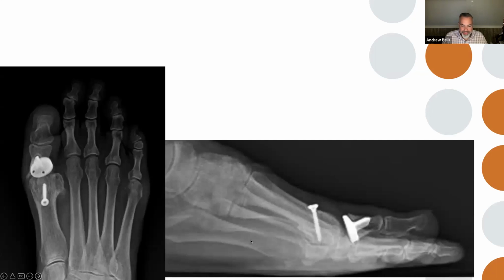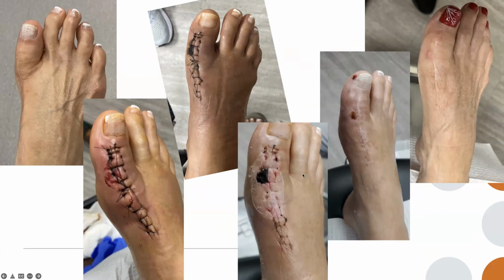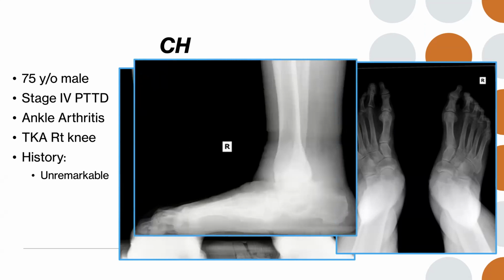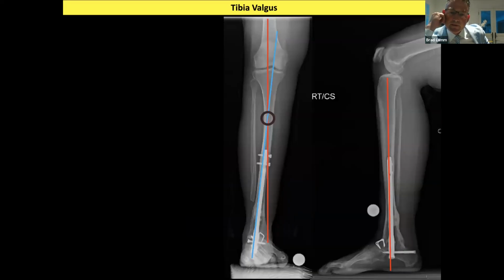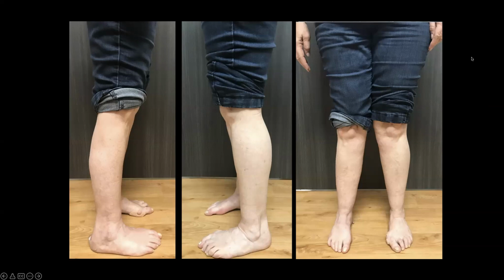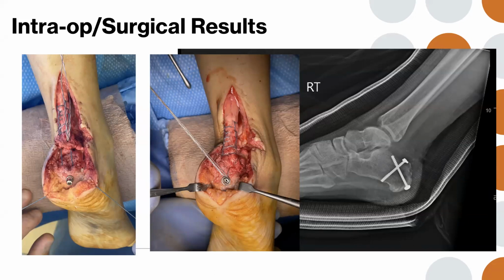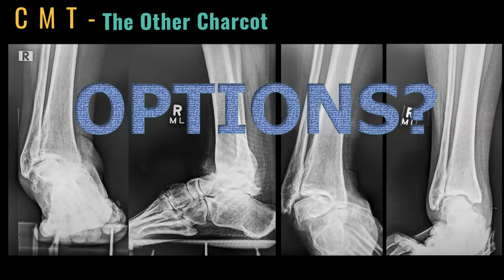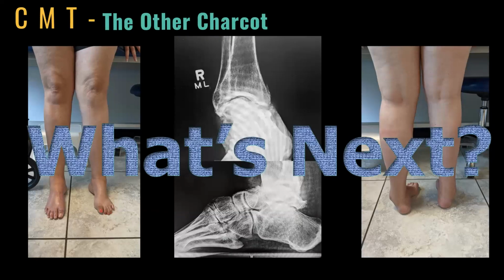FFAFS: "Challenging and Interesting Patient Case Studies with Question and Answer Session", 4/28/22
Roundtable of Excellence Webinar Series, Lecture #9

Featuring Various Presenters from:
- FFLC Reconstruction and Limb Salvage Surgical Fellowship (Naples, FL)
- Florida Orthopedic Foot & Ankle Center Fellowship (Bradenton, FL)
- Foot and Ankle Deformity Correction Fellowship (West Palm Beach, FL)
- Orthopedic Center of Florida (OCF) Foot and Ankle Fellowship (Fort Myers, FL)
- St. Petersburg Innovative Foot & Ankle Surgery Fellowship (St. Petersburg, FL)
- Westside Regional Medical Center Reconstructive Foot & Ankle Fellowship (Plantation, FL)